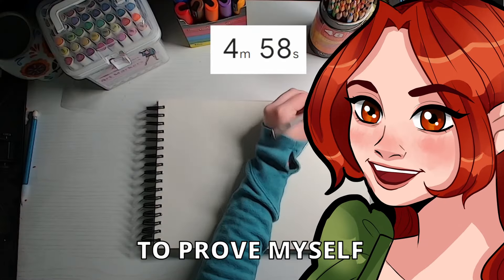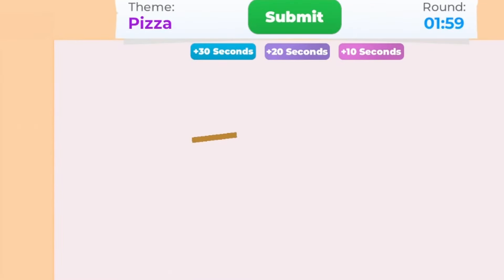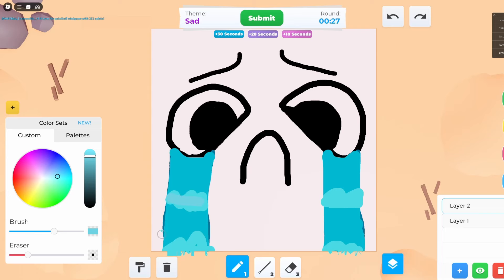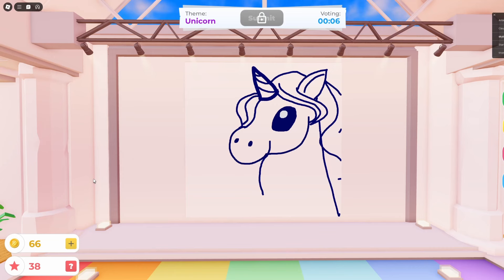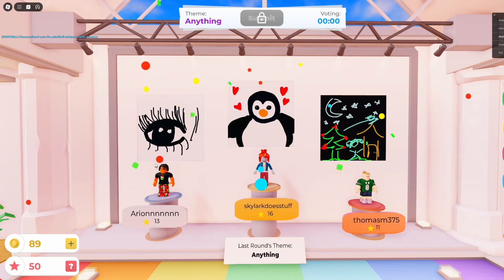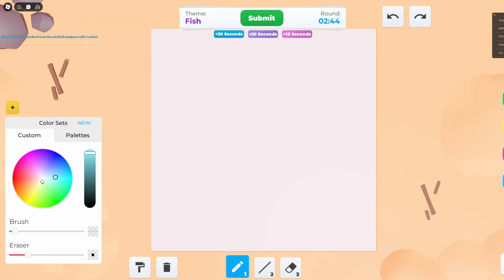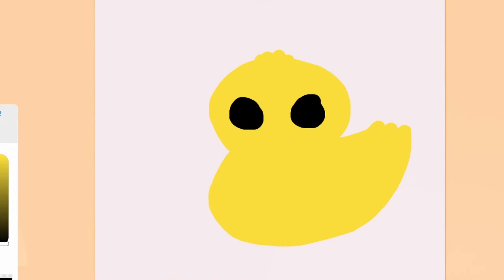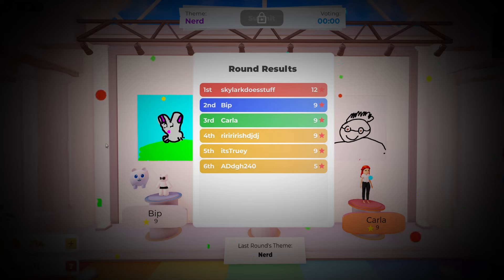Pro Artist vs Roblox Speed Draw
I finally tried Roblox speed draw for another one of my art challenges. In this art challenge, I must win three times in order to prove myself as an artist.

artchallenge speeddrawing robloxart roblox speed draw, speed draw, drawing, art, sketching, drawing in roblox